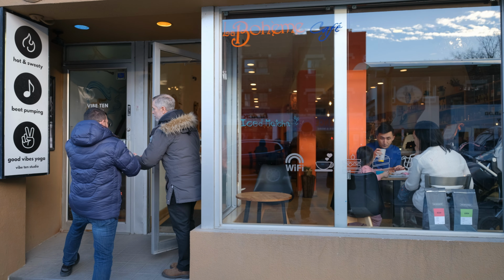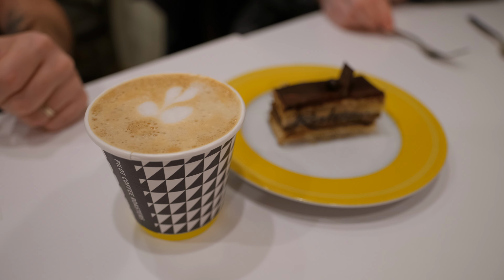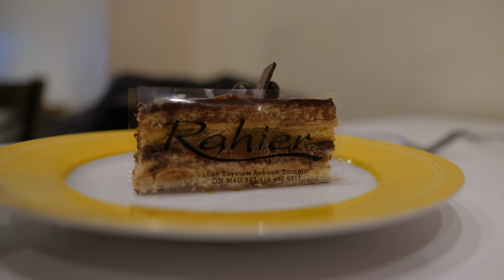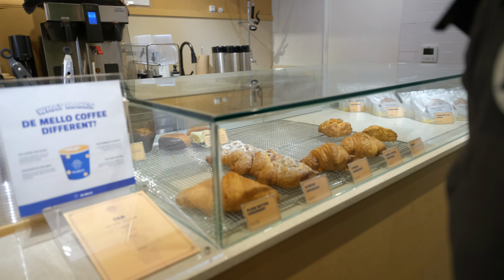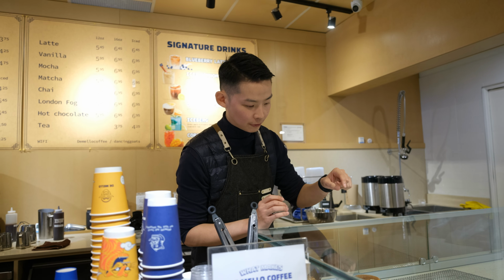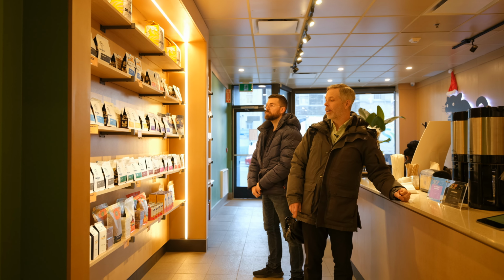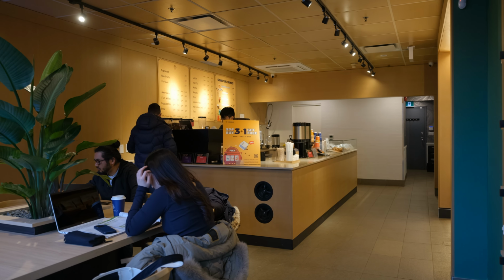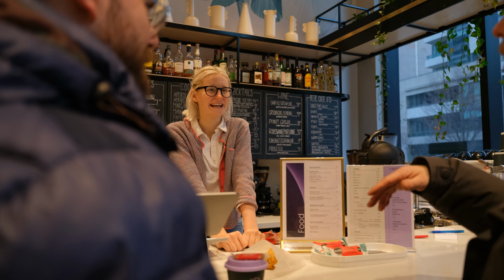the BEST Café at Yonge & Eglinton???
In this video, we're going on a tour of Yonge & Eglinton to find the best coffee shop. I am joined by my friend Sherry as we search far and wide.

We hope you enjoy this tour of Yonge & Eglinton's best cafés. We tried a lot of different drinks and sweets, we think you'll love them as much as we do! If you're looking for a delicious and fun way to spend your weekend morning, then give this coffee tour a try for yourself!

Coffee Shops Featured (+ timestamps):
00:00 - Intro
00:13 - La Bohème Café Patisserie (2481 Yonge St)
01:48 - De Mello Coffee (2389 Yonge Street)
03:58 - No.10 Dean (200 Redpath Ave)
05:23 - Yonge & Eligible Cafe (155 Redpath Ave)
07:39 - Istanbul Café (174 Eglinton Ave E)
10:06 - The Social Blend (130 Eglinton Ave E)
11:21 - Favs!!
12:27 - Outro

Jamie Harnish – Toronto Real Estate Navigator
Bosley Real Estate